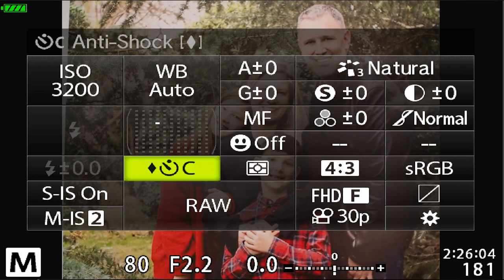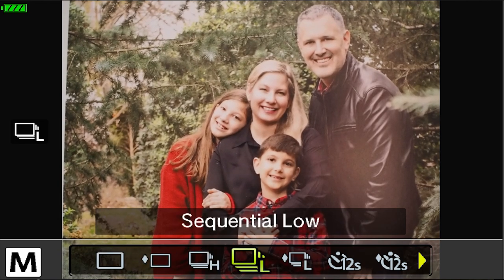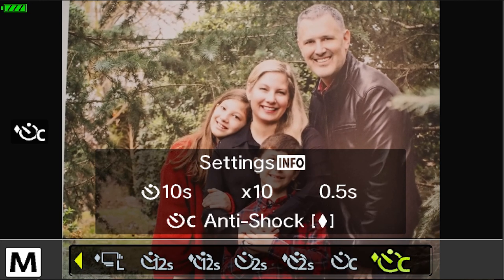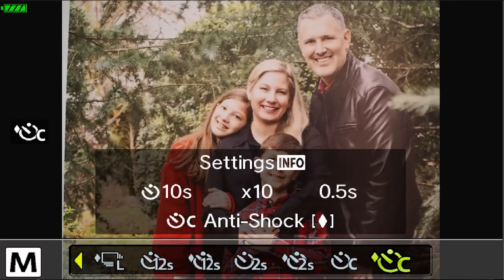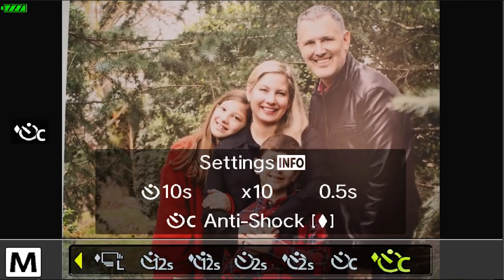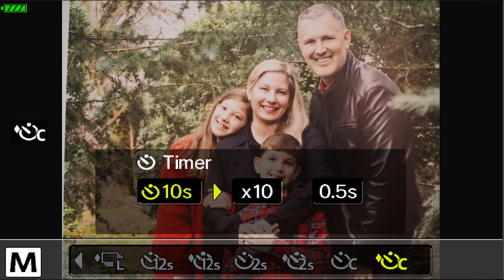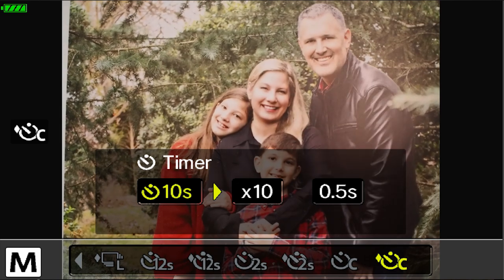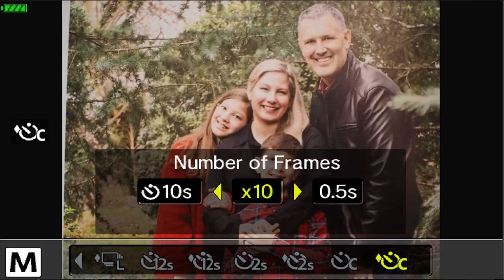Better Holiday Portraits with your Olympus camera (with you in them)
Five tips on shooting a family portrait for the holidays or on vacation or anytime at all really -

1a. Having a tripod makes this a lot easier since you’ll want to be in the photo and/or if you’re compositing, you’ll want the composition to remain rock steady to make your life easier in post.

1b. If you can swap portraits with someone you know and have them do the focus and triggering etc. There is a lot more you can do compositionally and moment driven that you can’t do by yourself (if you need to be in the pics) but for today’s talk I’m assuming your with just your family and everyone needs to the in the pic.

1. Set focus on an adult who you can place in the frame – make sure you’re using enough DOF and have enough room around your group for cropping and retouching – I often just put the camera into MF to be sure I don’t make any mistakes during the process

2. There are three methods I use from time to time to trigger the camera

a. Self-timer –  like to use the C-mode which allows you to set a time, shoot up to 10 frames with a small (.5 second for example) delay between each frame.

b. You can use the Wi-Fi in-camera via trigger mode to allow you to get into the frame and coach everyone. You can also shoot as many frames as you like

c. If you want to do something where let’s say you want to walk a good distance away from the camera (tiny people big landscape) use the time-lapse feature to have the camera shoot 1-20 min+ as you get set and do variations of your idea

3. Because you’re on a tripod always shoot a bunch of frames from behind the camera of everyone but you, making sure you see a good smile from each person so that you can swap heads if needed for an end result everyone is happy with

4. My advice on clothing is pretty simple (assuming you’re planning for this photo which most of the time I’m not)

a. Pick 2-3 colors that you feel compliment on another and have everyone wear those in whatever combination that works for them (think sports teams colors if you need a starting point) If you pick red, don’t insist on any one shade, any variant will do and make the picture more dynamic

b. When in doubt do more dressy/formal – it just tends to look better

c. Tell everyone to consider how much their choices wrinkle and to plan accordingly. I’d rather have people bring clothes to change into that to deal with wrinkled linen for example

5. Finding a good spot

a. The first consideration is light. I tend to do the easy thing and use backlight most of the time and add strobe or reflector as needed, especially for any group larger than 4. If I have just parents and two kids (for example) then I might play around with sidelight etc.

b. You want to vary head heights as much as possible what would be ideal is where 1/3 are standing 1/3 are leaning or sitting on something tall(ish) and 1/3 are seated. I generally don’t want people in the front row facing the camera directly (sometimes this is OK for kids)

c. I like to build from the middle out if you have grandparents etc. I like them to be the middle of the frame. I like to put kids in usual positions like standing in a chair or on a tabletop to vary their heights. Since this is a family pic I like to have everyone physically connected, touching in some small way

My Travel and Wedding Kit:

My favorite portable HDDs
My roller bag
My backpack
My waist bag
Small accessory bags
Card Wallet
AA battery holder
Olympus OMD EM1X
Olympus OMD EM1 MKII
Olympus 7-14mm Pro
Olympus 12-40mm Pro
Olympus 40-150mm Pro
Olympus 17mm Pro
Olympus 25mm Pro
Olympus 45mm Pro
Olympus 12mm
Olympus 75mm
Godox v860IIO Flash

Think Tank Airport International v3.0